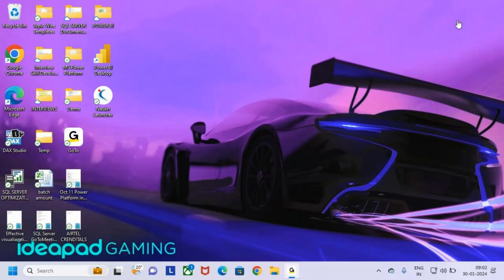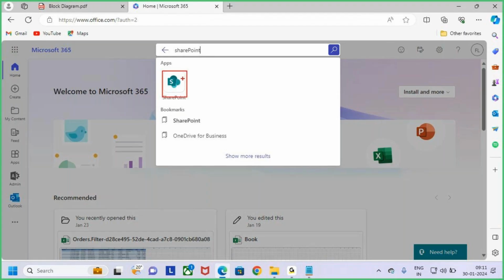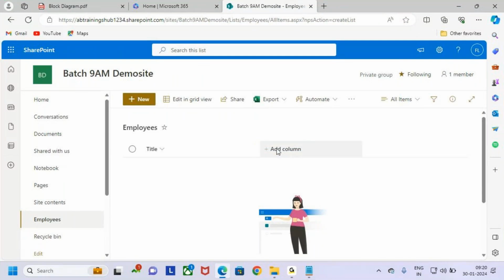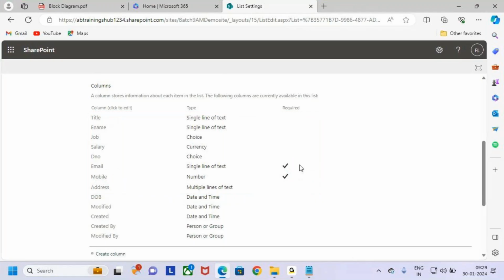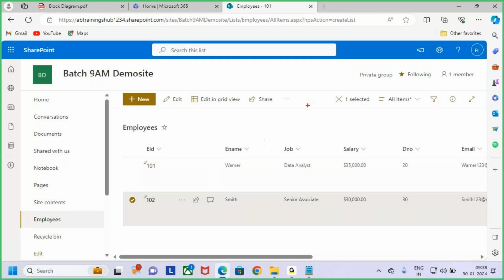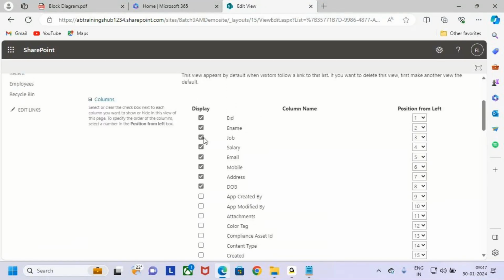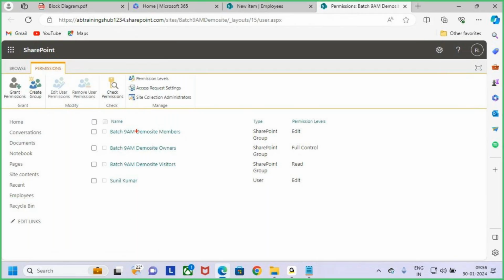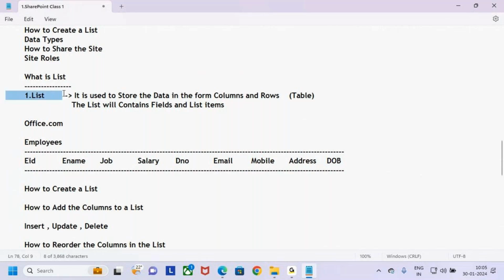2 .List Columns Sharing & Permission || Learn Sharepoint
2 .List Columns Sharing & Permission @knowledgeofworld67

 📌 SharePoint List Columns, Sharing & Permissions | Complete Guide

In this video, you will learn the core concepts of Microsoft SharePoint Lists, including:
👉 How to create and manage List Columns
👉 How to share SharePoint Lists with users
👉 How to set permissions like Read, Edit, and Full Control

This tutorial is perfect for beginners, working professionals, and IT users who want to understand how to manage data securely in SharePoint.
We explain everything with practical examples to help you control who can view, edit, or manage your SharePoint lists.

🎯 What you will learn in this video:
✔ SharePoint List Columns explained
✔ List sharing options in SharePoint
✔ Permission levels and access control
✔ Best practices for secure collaboration